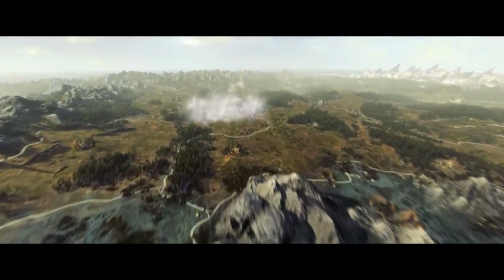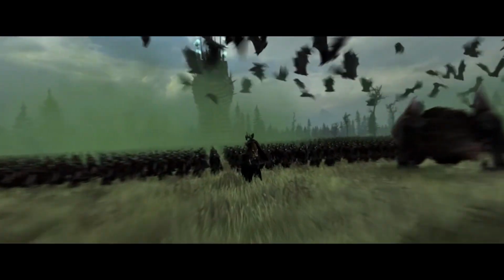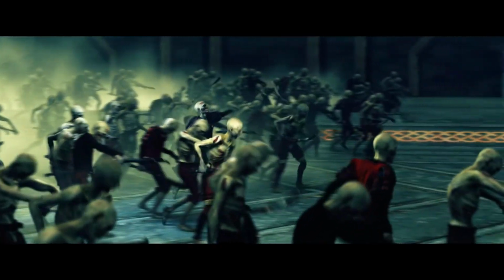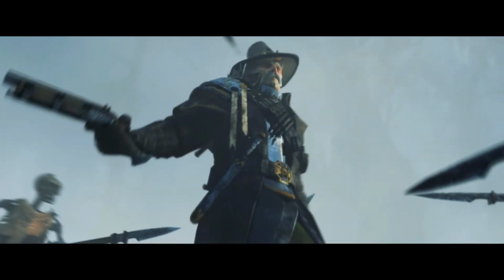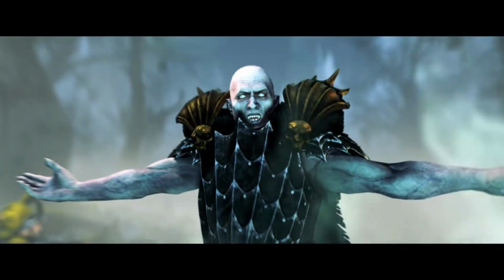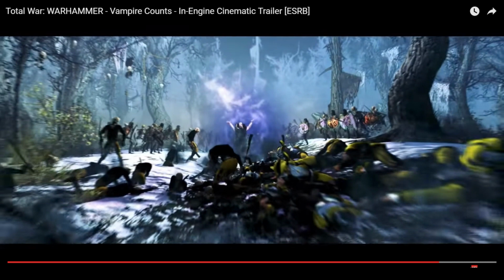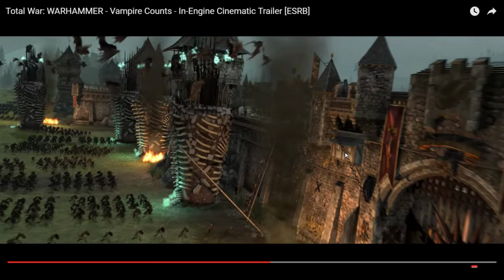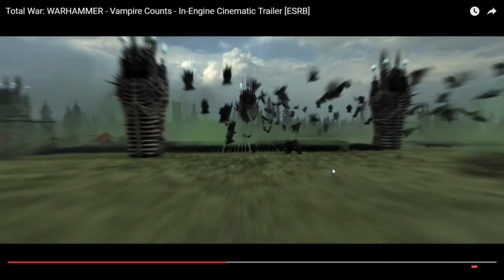Thoughts on VC Reveal Trailer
Join me for my thoughts on the just released Total War: Warhammer Vampire Count video! so excited!